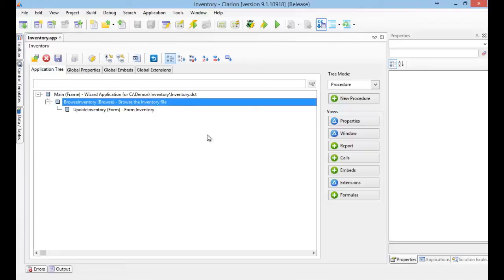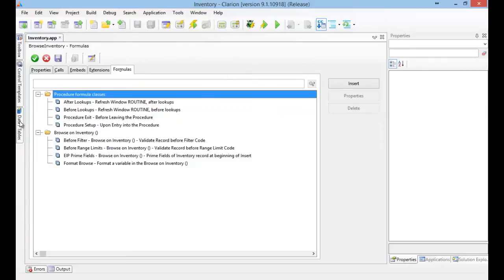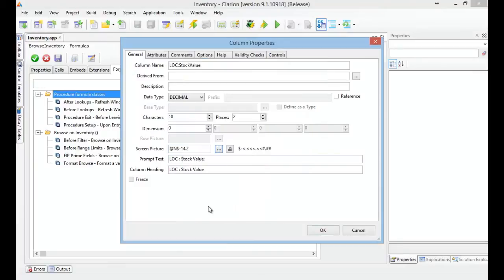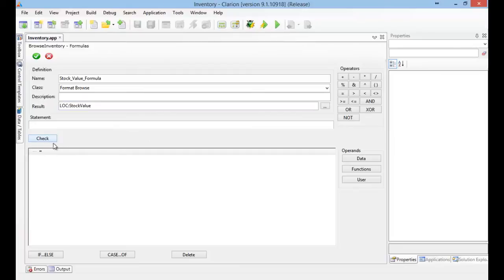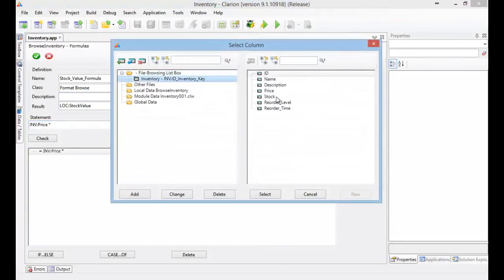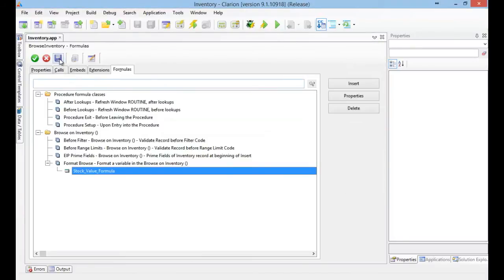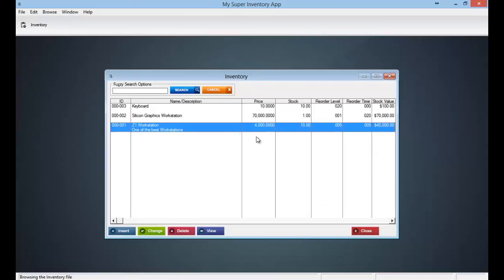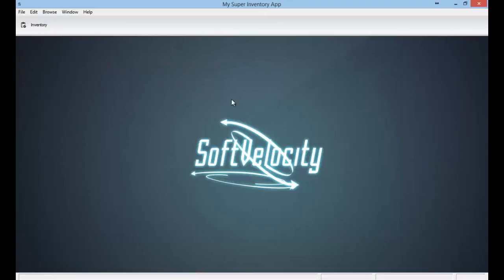Clarion add a Format Browse Formula